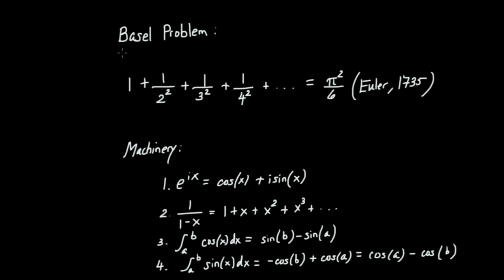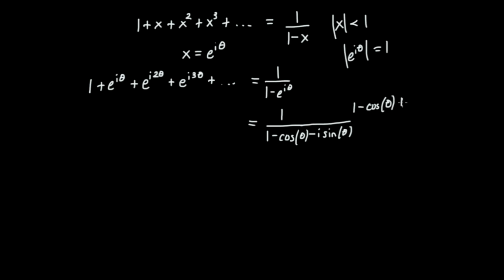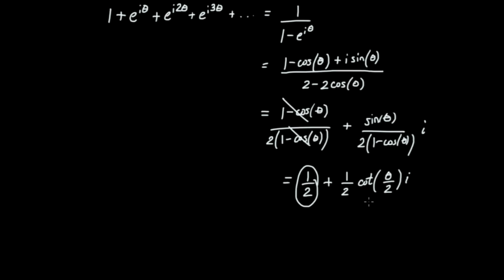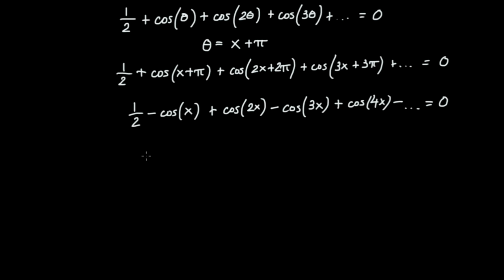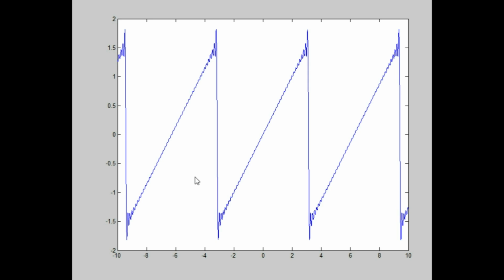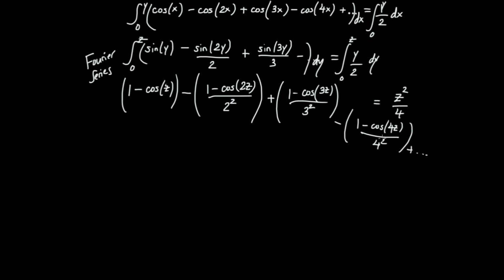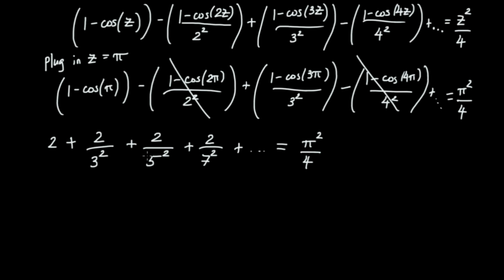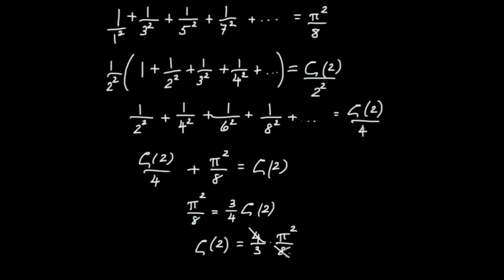Solving the Basel Problem ... With a Divergent Series!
The Basel problem asks for the sum of the reciprocals of the square numbers, ζ(2), and was famously solved by Euler. In this video, we will find that a simple argument can be given for the solution of the Basel problem using a mysterious divergent series, which upon some simple operations produces a Fourier Series. Remarkably, one doesn't have to know any Fourier analysis to follow this argument. This may be one of many examples where non-rigorous manipulations with divergent series can still produce simple arguments and correct results.

References/ further reading:

1. Hardy, G.H. (1949), "Divergent Series".